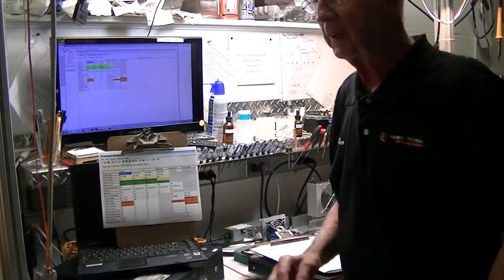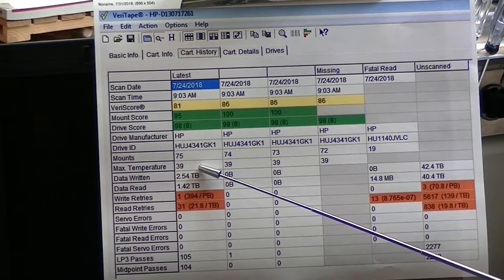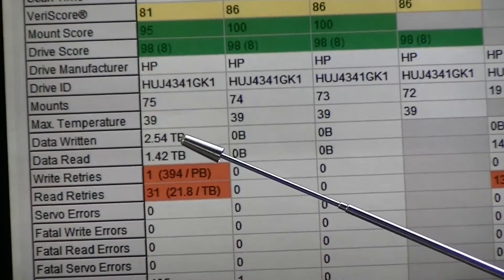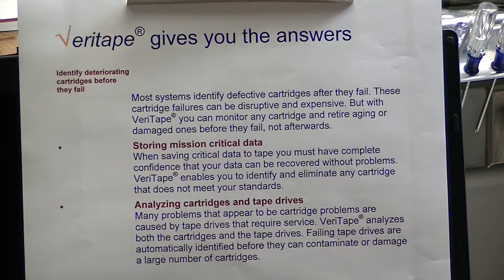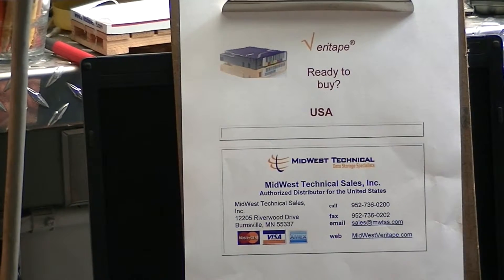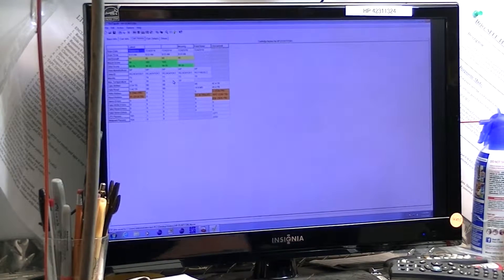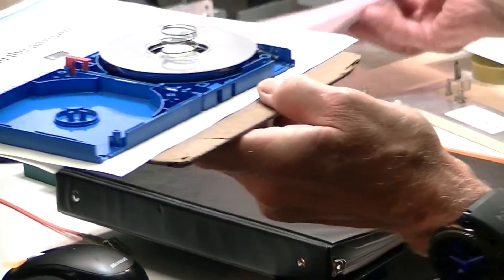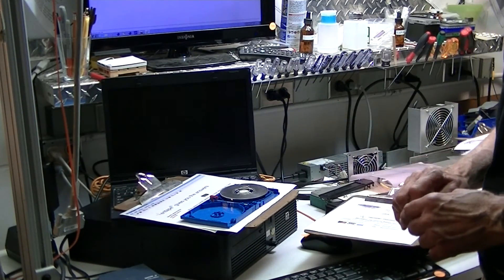How To Use VeriTape® To Test Media And Tape Drive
This is a demonstration on  how we use VeriTape® to diagnose tape media and to aid in diagnosing problems with tape drives.

Timestamps:
0:00 Reading RFID Report
2:02 What VeriTape® Does For You
3:28 USA Authorized Reseller
4:48 Data Transmission Process